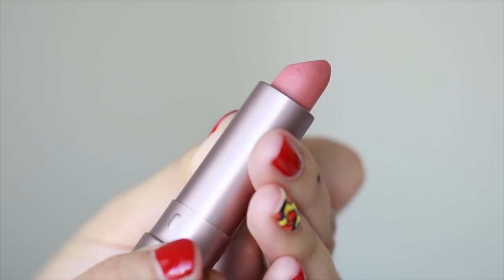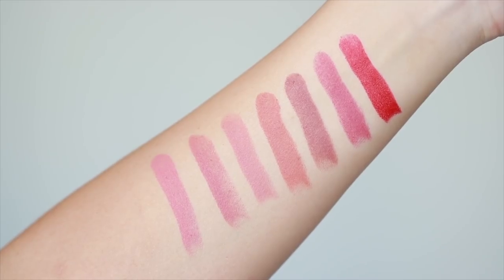LIP SWATCHES | 100 PERCENT PURE COSMETICS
Hi Guys! Today's video is a lip swatch video featuring new shades of 100 percent pure cocoa butter matte lipstick and fruit pigmented pomegranate oil anti aging lipsticks. These are cruelty free, vegan, gluten free, and 100 percent pure. As clean and toxic free as you can find with makeup and cosmetics. We also teamed up for a fun giveaway for FOUR winners over on my Instagram @sereinwu. So enter for a chance to win two of your favorite shades of lipstick over on the Instagram giveaway.